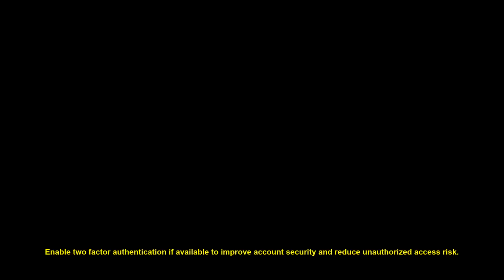How to login to Podium for texting leads and follow-ups - Step By Step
Unlock the power of effective communication with our step-by-step guide on how to log in to Podium for texting leads and follow-ups! In this video, we’ll walk you through the login process, ensuring you can easily manage your leads and maintain strong connections with your customers. Whether you’re new to Podium or just looking to refresh your knowledge, this tutorial is perfect for you.